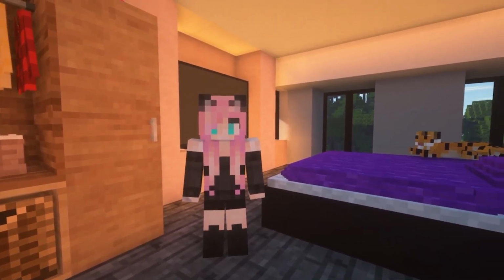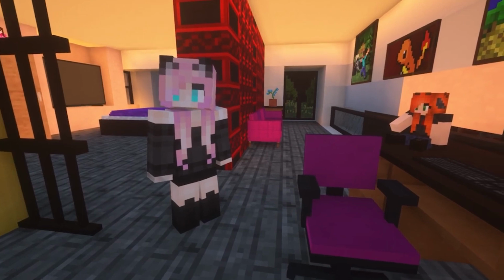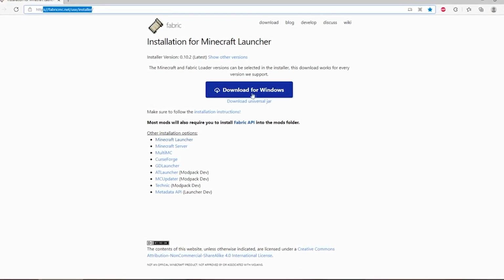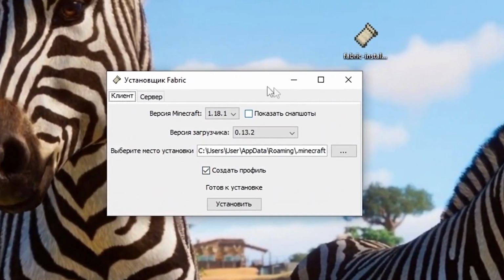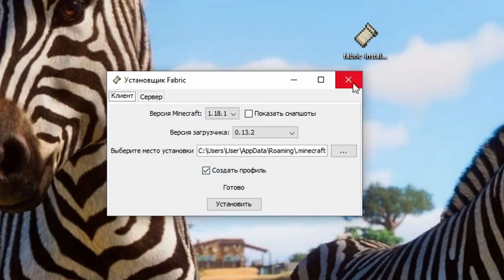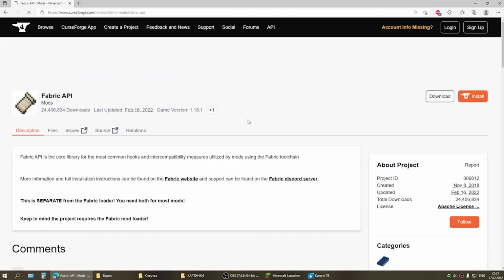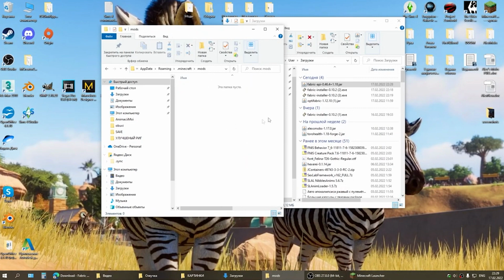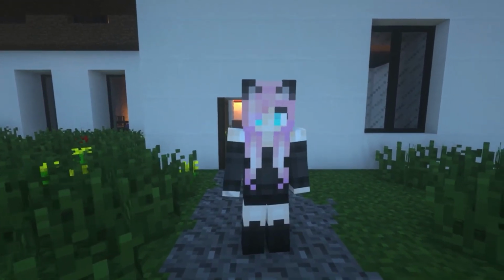How to install fabric for minecraft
In this video I will teach you how to install FABRIC for Minecraft. You will also learn what you need, where and how to download Fabric API.
I apologize, because I am using a translator, there may be mistakes in translation, or funny phrases)